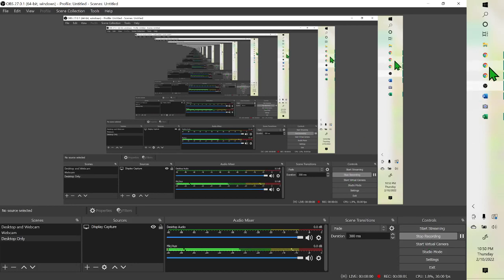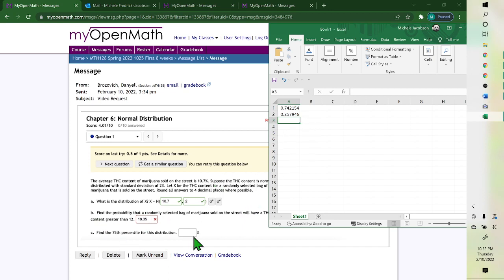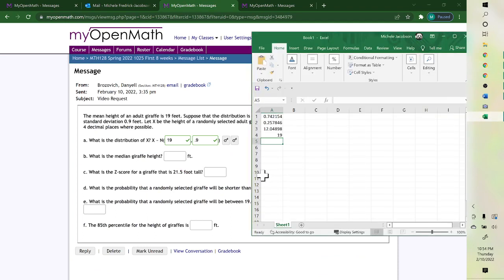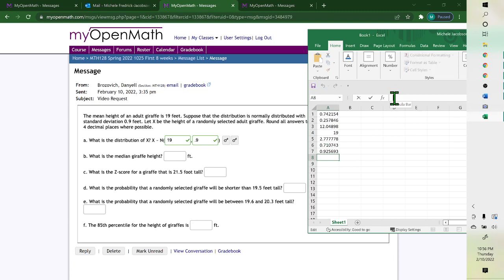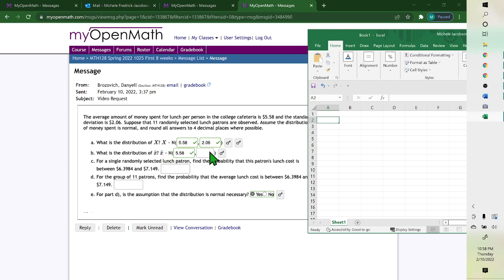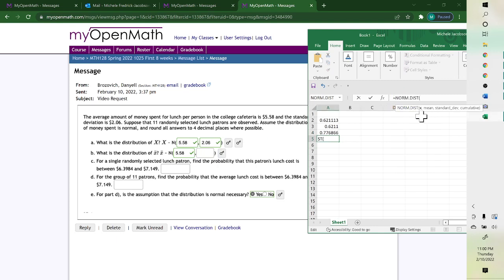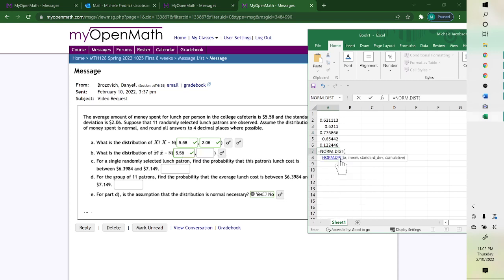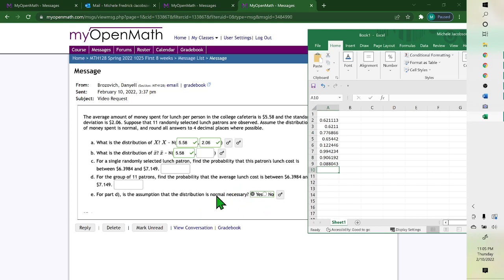MTH128 Chapter 6 three distribution problems